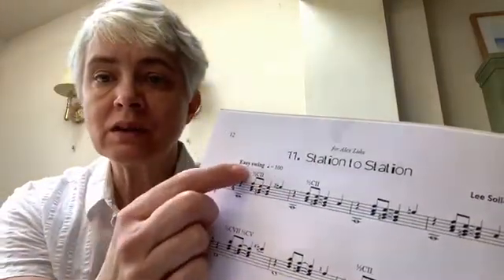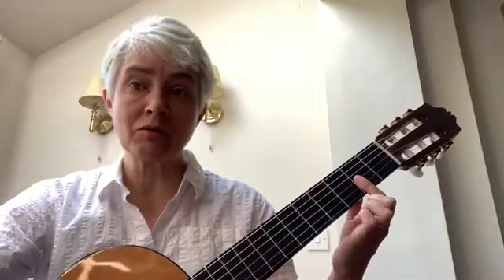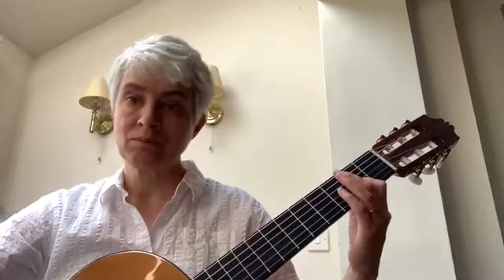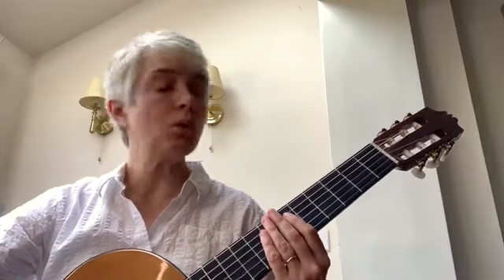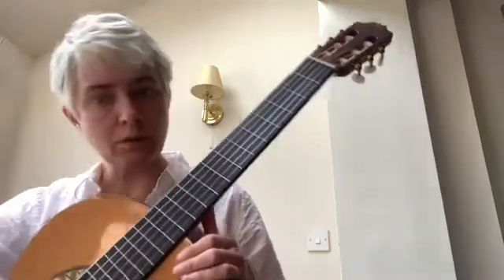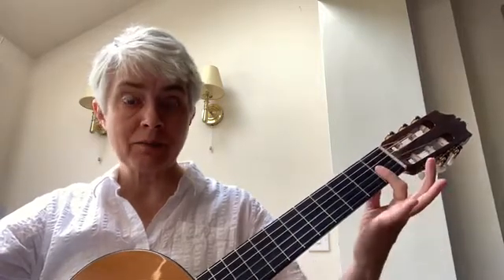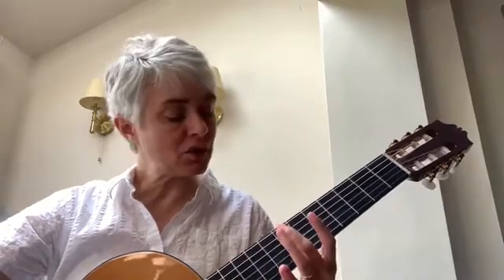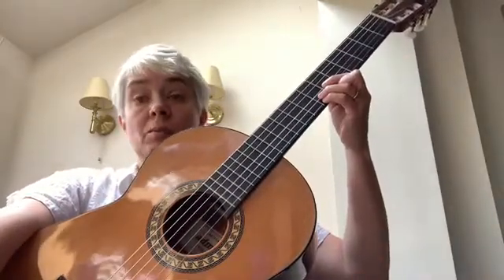Station To Station - Guitar Grade 3